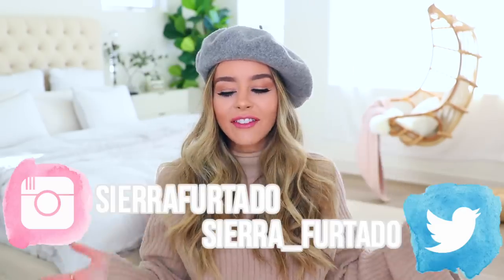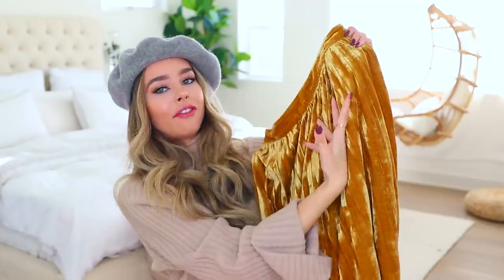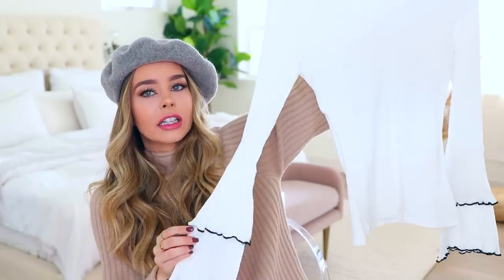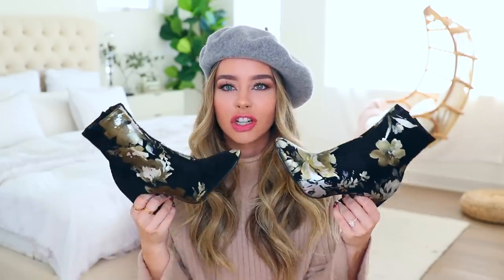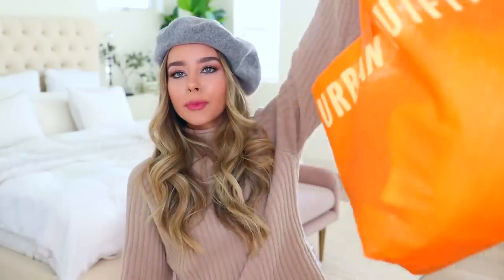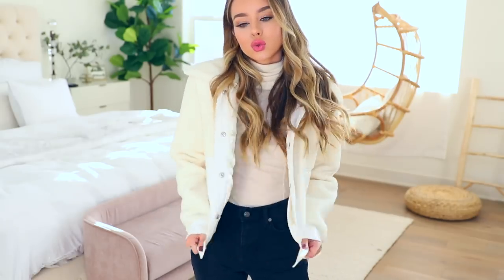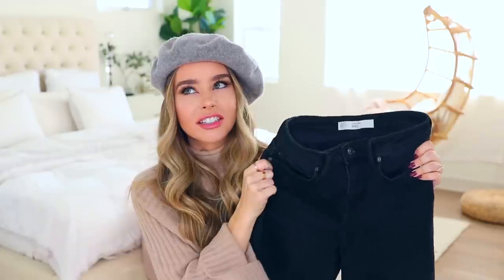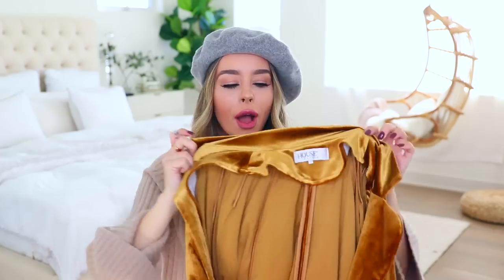FALL HAUL 2017! | Sierra Furtado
FIANCÉ BUYS MY MAKEUP!
"Like" this video if you love HAULS!

Shop Fall and sign up to be a Lulus Black Friday VIP!

Pick up a copy of my book LIFE UPLOADED

Sierra Furtado
5850 W 3rd Street
Los Angeles, CA
90036

Partnered with Lulus on this video:)